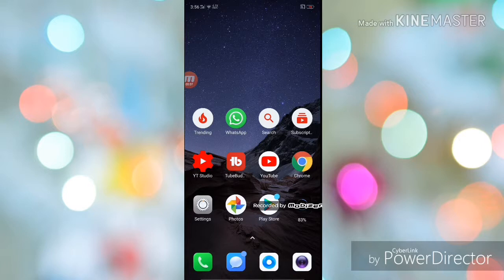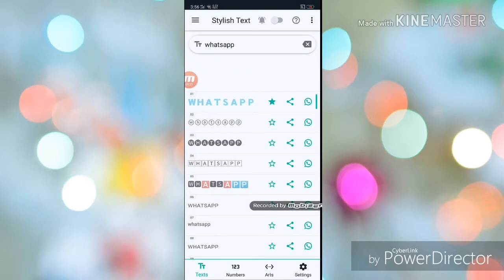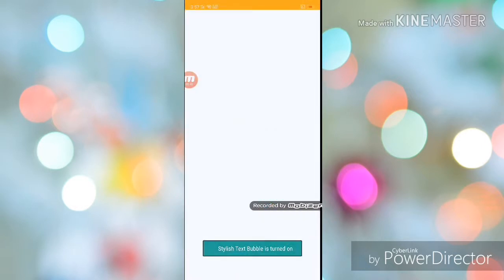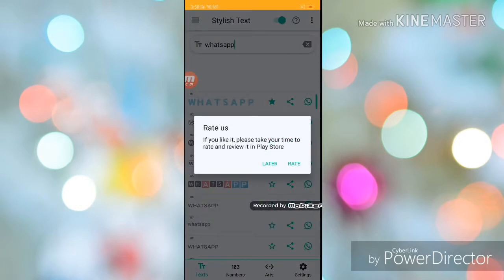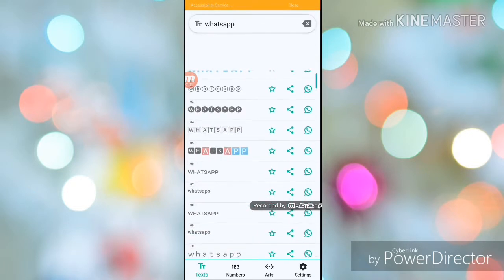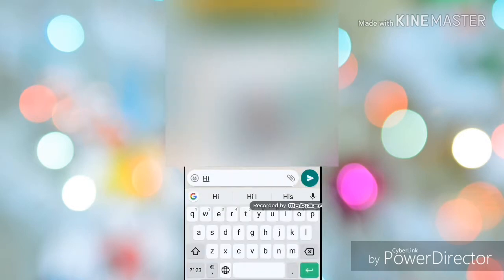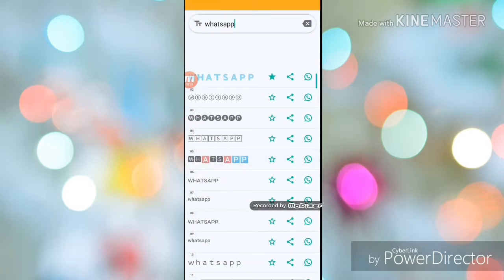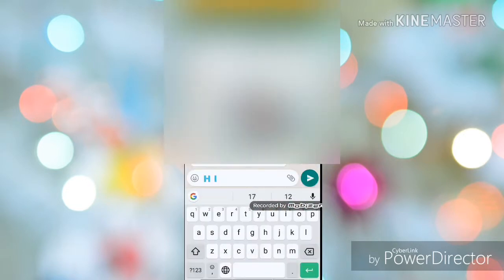How to change special fonts in WhatsApp || WhatsApp tips and tricks #2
How to change font in WhatsApp ? Watch the video till the end to know how